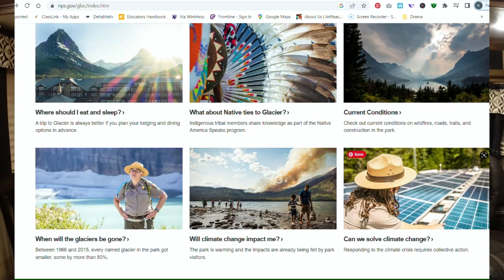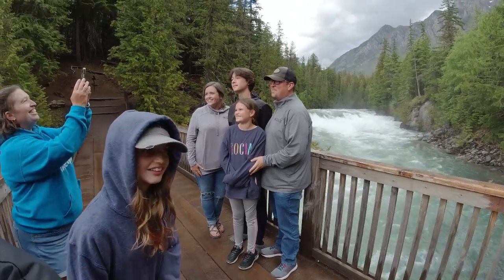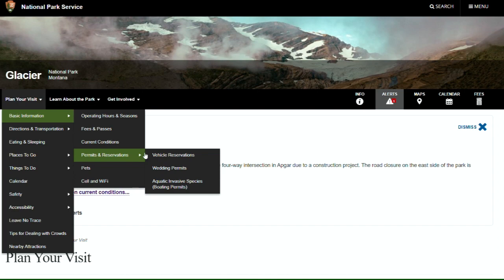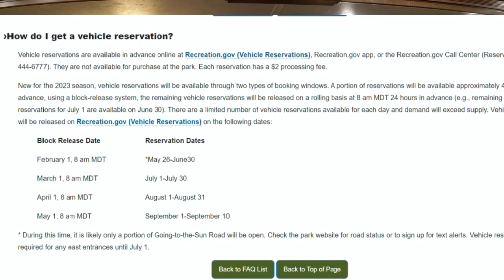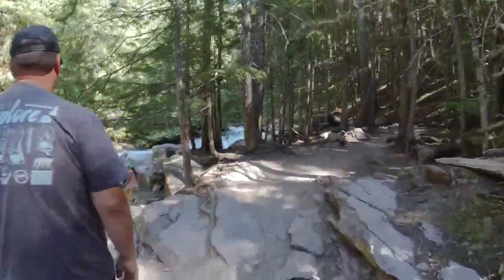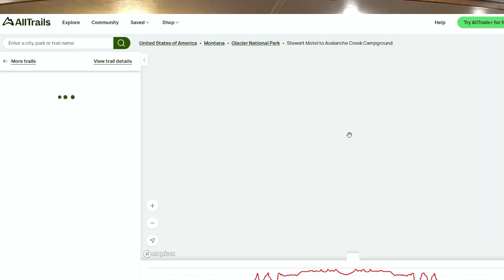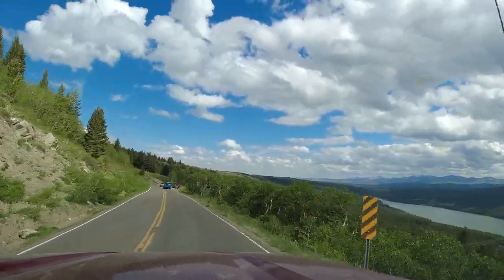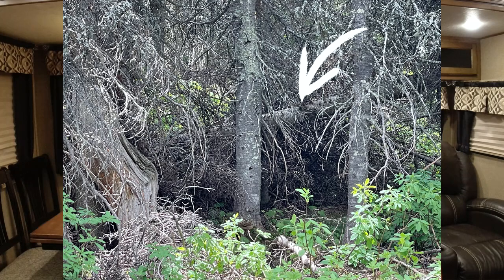Tips to plan a trip to Glacier NP | What to know before you go to Glacier National Park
In this video, we give you 8 TIPS TO PLAN A GLACIER NATIONAL PARK TRIP. We share helpful information when you are planning your family trip to see this beautiful park. We share things that we did this last time and what we learned and will be doing for our future travels to Glacier. Let us know if you have any questions.

Items you may need for a trip to Glacier National Park
GNP NatGeo map (hiking trails and roads)
Day Hikes of Glacier National Park Map
Moon GNP travel book

Frontiersman Sabre Bear Spray
Udap Bear Spray 2 pack

CopperTone SunScreen

Hiking Sticks

Hydration Backpack
Lightweight Hiking daypack with hydration bladder

Best Easy Day Hikes Book for GNP and Waterton Lakes National Park

We are a family of 4 who loves to travel. In 2019, we bought a 30 ft. travel trailer and decided to make our dreams happen by getting out on the road.  Since then, we have upgraded to a 39' Fifth Wheel Mid-Bunkhouse and a 2018 Ford F-350 Diesel and are loving the upgrade for our family.  We have always LOVED traveling and now seeing our world on the road has given us opportunities to see and make more memories as a family. We are teachers and are blessed to have the same "vacation" schedule, so we make the most of it with our kids by being both weekend warriors and by "school schedule" traveling--We call ourselves summer-timers. We hope to share what we learn while exploring this beautiful world around us and inspire you to get out and see it too.

DJI OM 5 Smartphone Gimbal

iPhone 12 Pro (We shoot a lot of video with this phone)

🎼 Music in this video is from Artlist. Use our link and get two free months. ➡️

📈 Use the #1 YouTube SEO extension to easily rocket your channel towards success! ➡️

Need Channel Stickers
Use this link to order from Stickermule.com and you and I receive a $10 Credit!